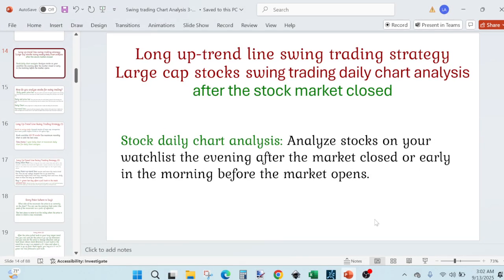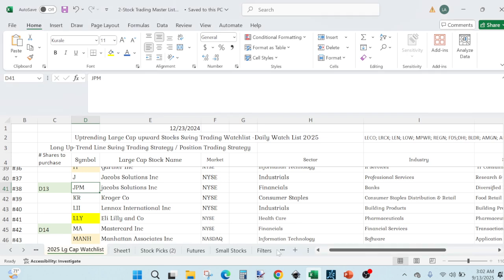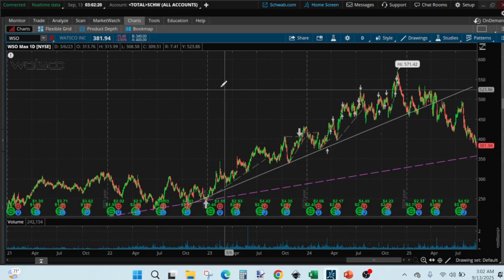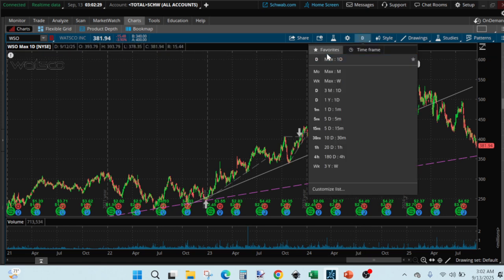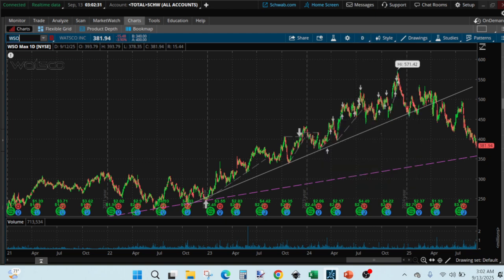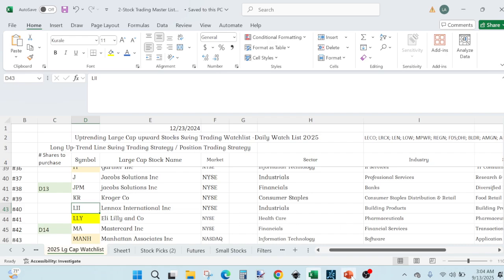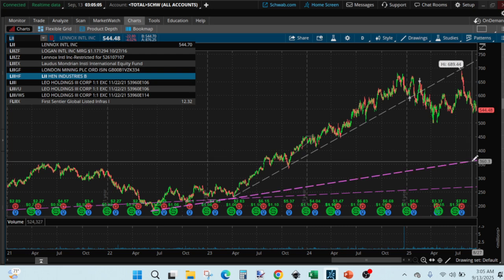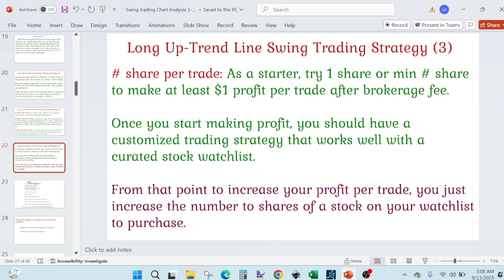How to analyze stocks for swing trading-Long up trend line swing trading strategy v156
Daily chart analysis of the following upward large cap stocks after the stock market closed on 9-12-25: JPM, KR, LII